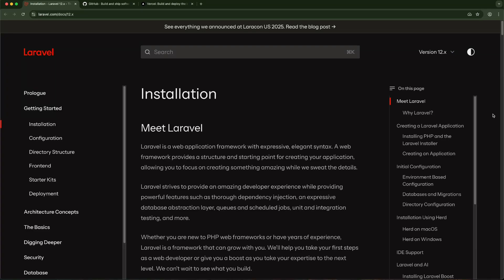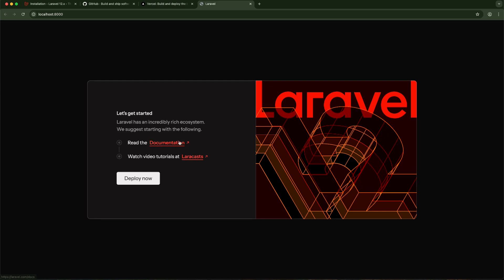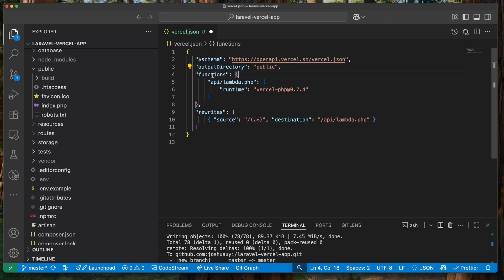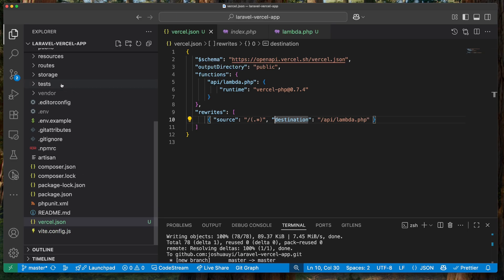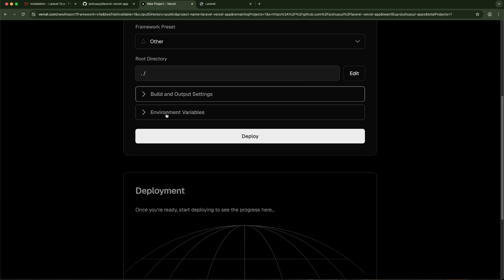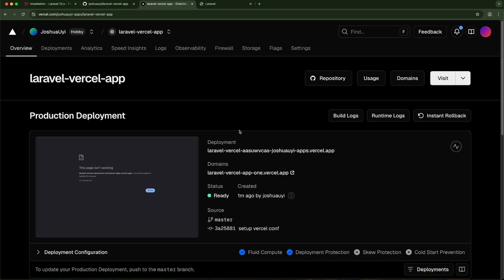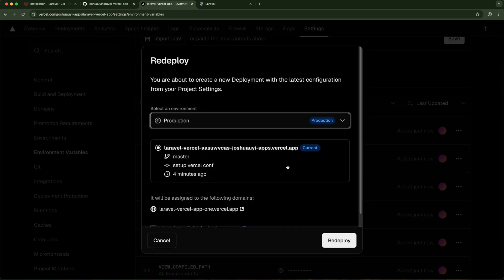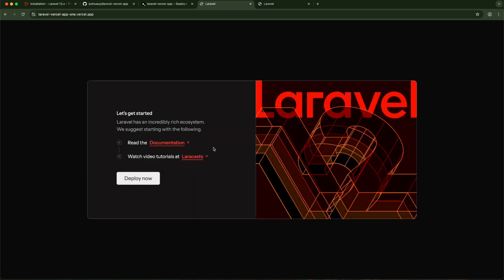How to Deploy a Laravel App to Vercel | Step-by-Step Tutorial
In this step-by-step tutorial, you’ll learn how to take your Laravel application and successfully deploy it to Vercel, a powerful platform for hosting modern web applications. Whether you’re building a personal project or launching a production-ready app, this guide will walk you through everything you need to know to get Laravel up and running in the cloud.

What you’ll learn in this video:

- Preparing your Laravel project for deployment
- Configuring environment variables for Vercel
- Setting up build & deployment settings
- Handling Laravel routing on a serverless platform

By the end of this tutorial, you’ll be able to confidently deploy your Laravel applications on Vercel and take advantage of its scalability, speed, and developer-friendly tools.

Perfect for beginners who are just getting started with Laravel and deployment, as well as developers looking to explore serverless hosting with Vercel.